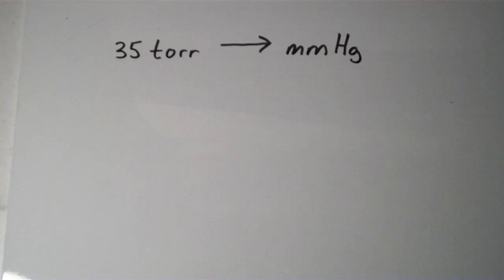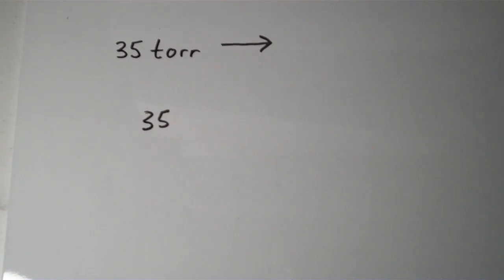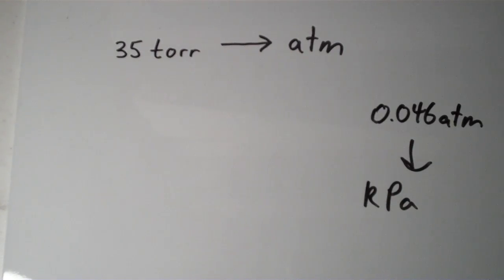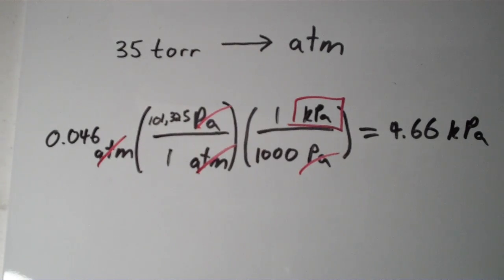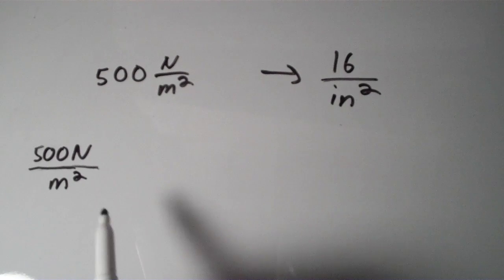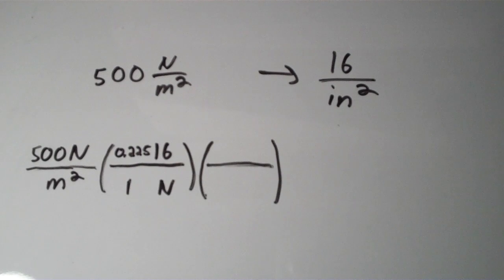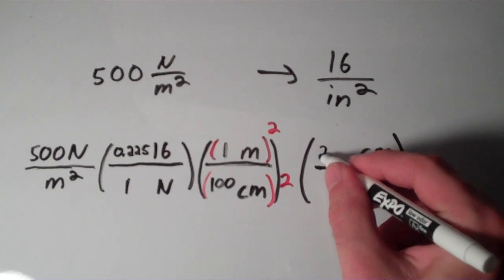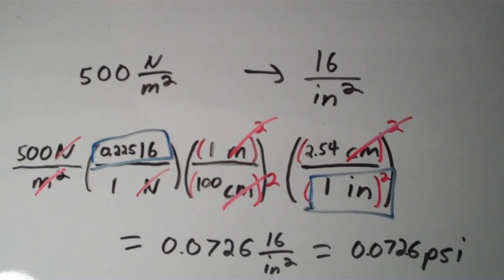Converting Between Pressure Units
This video shows you how to convert between a few pressure units.  It's fairly simple if you know how to use conversion factors.  This video contains a couple of simple examples and a tricky example.